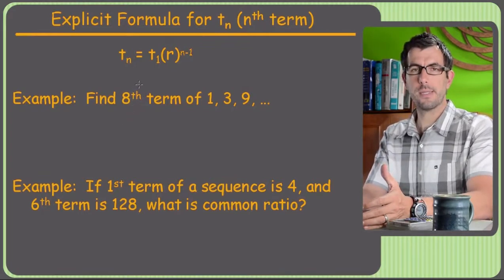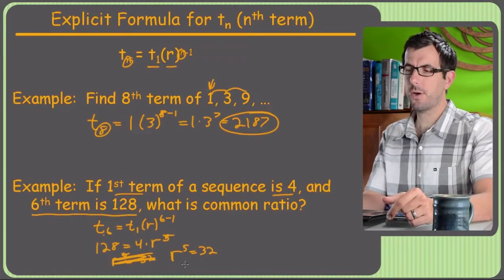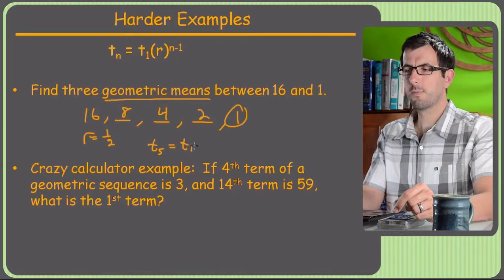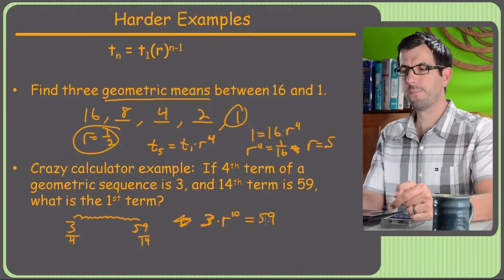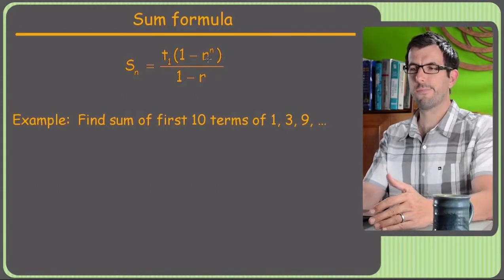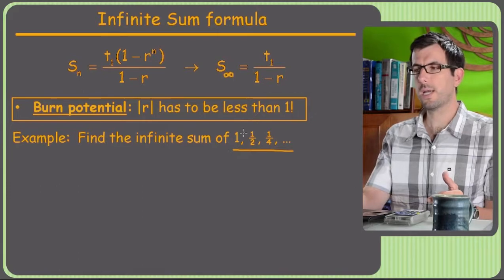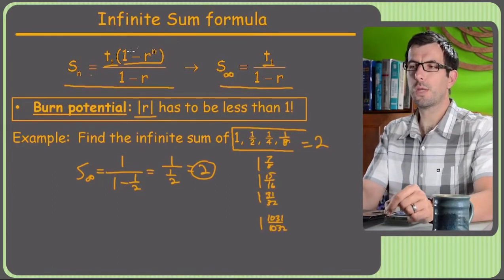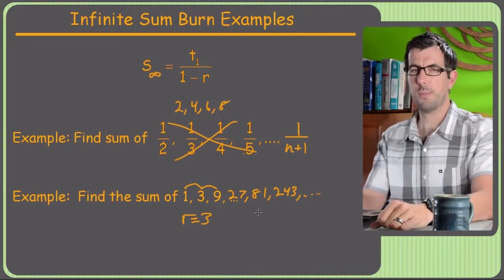Series 00 3 Review Geometric Sequences and Series